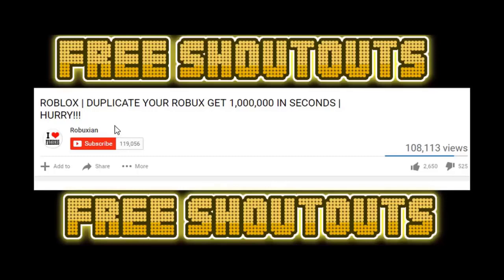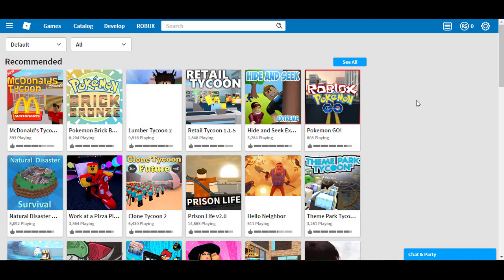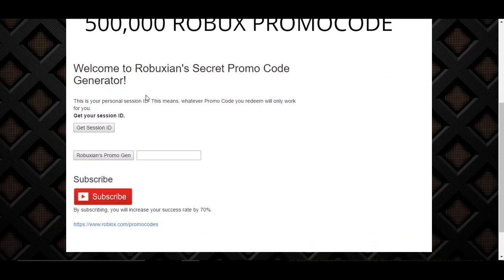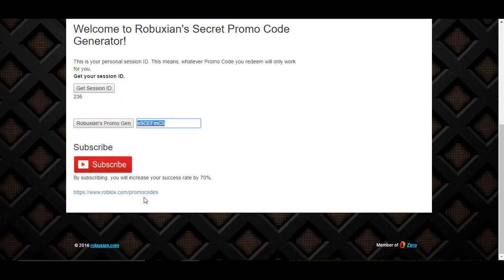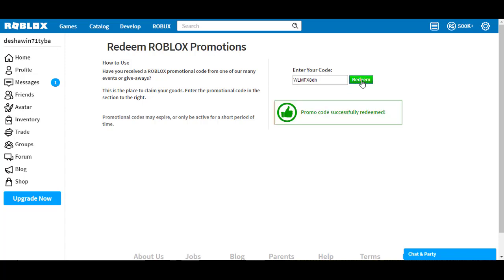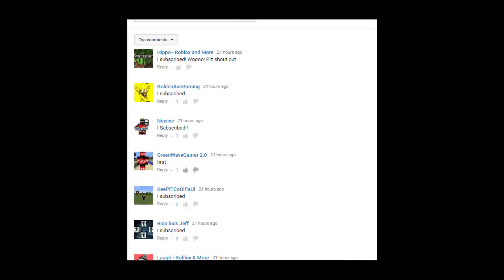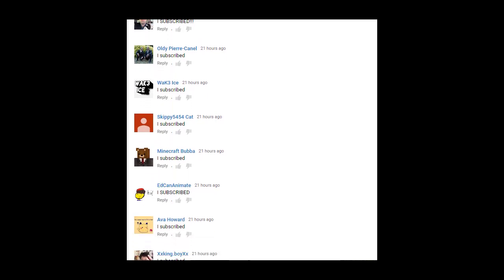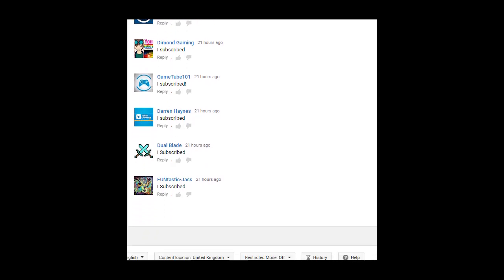SECRET 500,000 ROBUX PROMO CODE TO GET FREE ROBUX ON ROBLOX